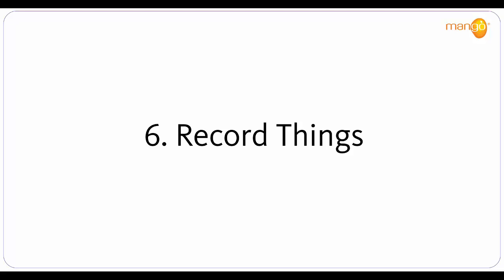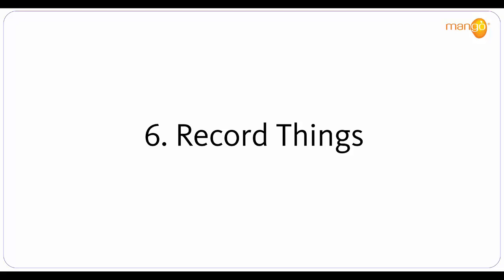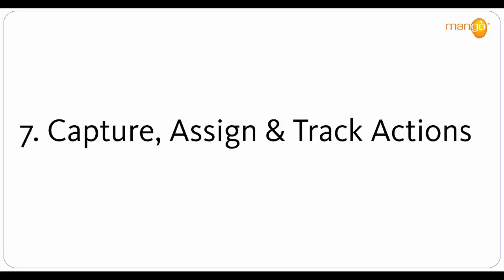QHSE Compliance Conversation: 10 Rules to running SUCCESSFUL virtual meetings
Virtual meetings can be hard to manage, control and follow up with, so in this video, we bring you 10 tips you can follow to ensure your remote meetings are a success.